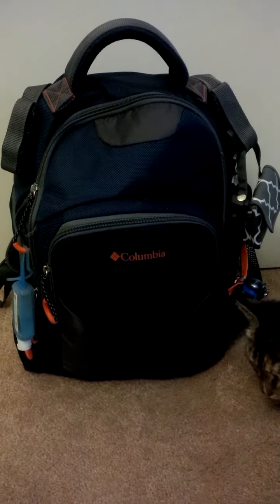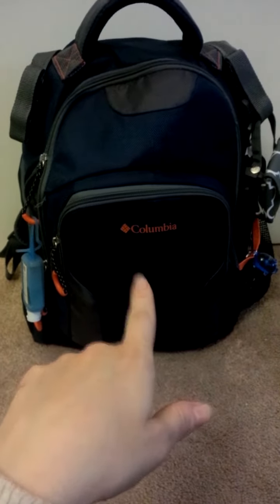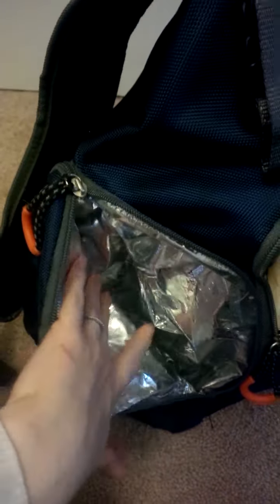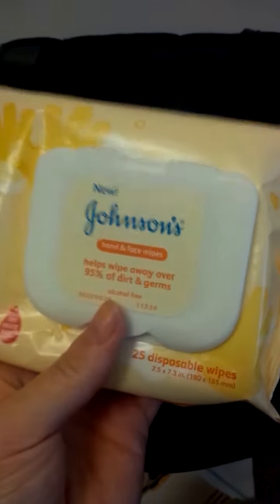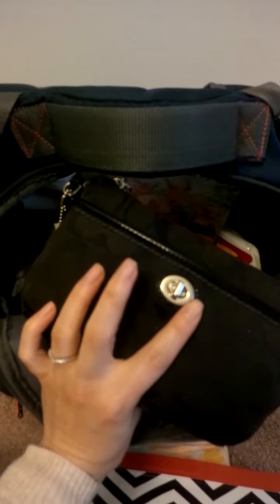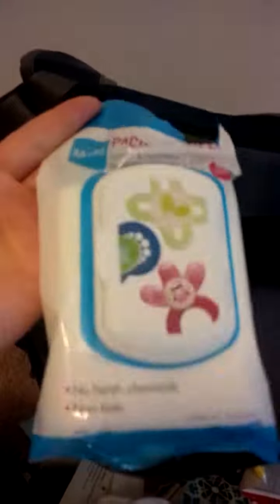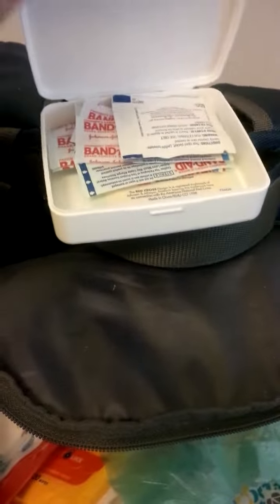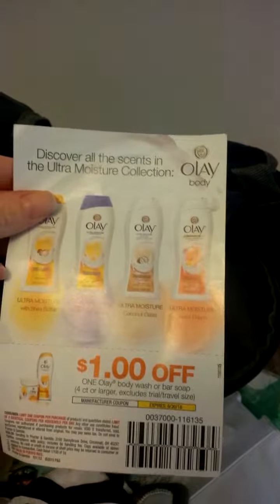What's in my diaper bag?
Check out what we bring in our diaper backpack!